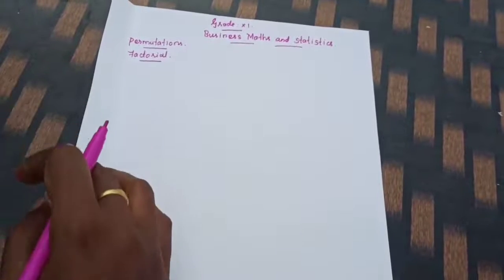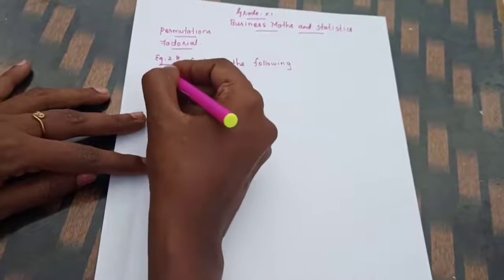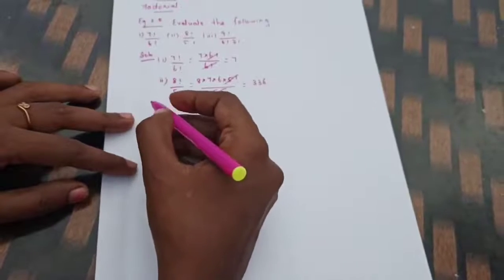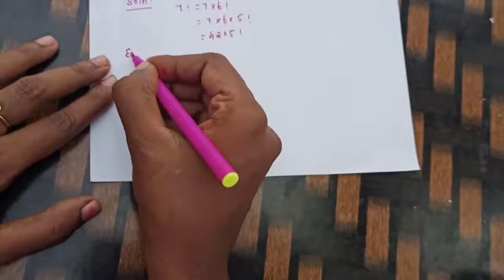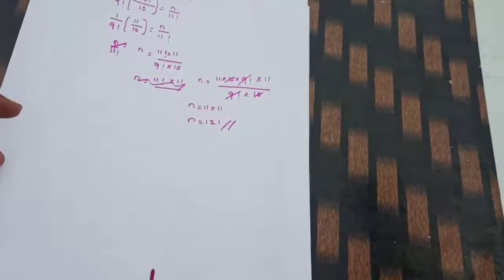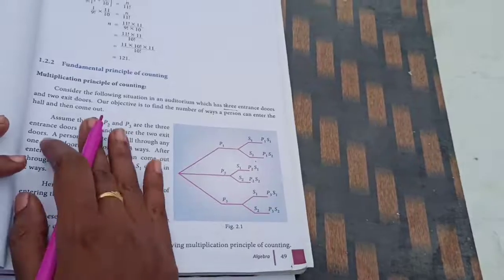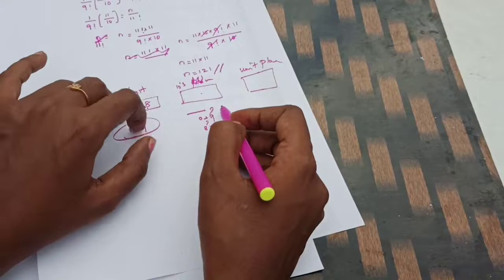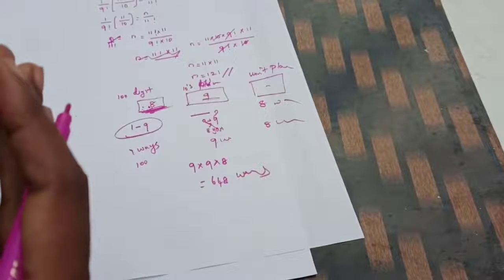Grade XI - Business Maths || Permutation || Online Class, Bethlahem Matriculation School